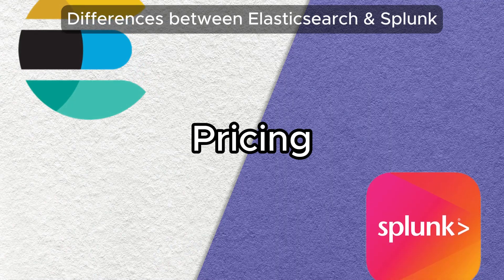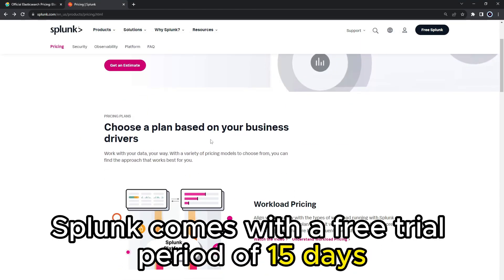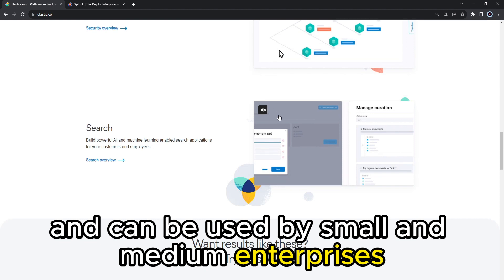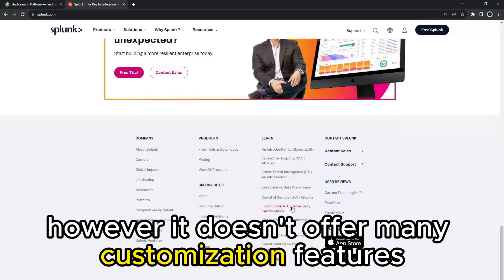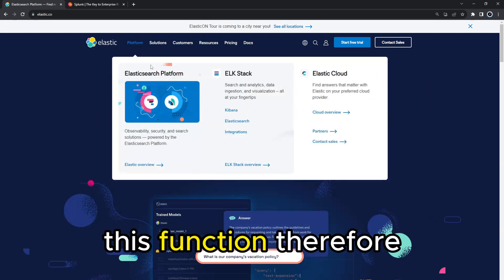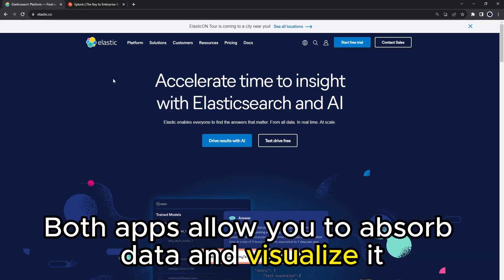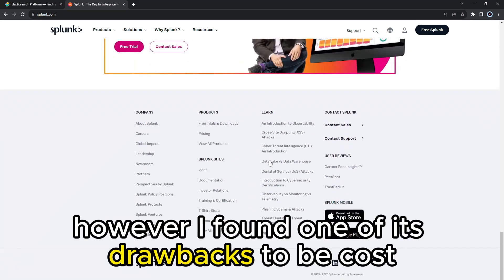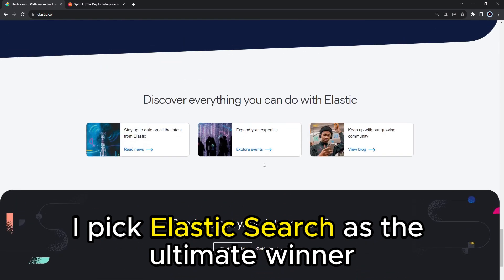Elasticsearch vs Splunk- What Are the Differences? (A Detailed Comparison)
Elasticsearch vs Splunk- What Are the Differences? (A Detailed Comparison). In this video, I will discuss the differences between Elasticsearch and Splunk.

The main difference between Elasticsearch and Splunk is their pricing.
Elasticsearch is a free app. This means that once you install the app, you can use all its features at no cost. However, you must integrate it with the Kibana tool, which costs $45 monthly. Kibana helps you with data visualization, among other functions on Elasticsearch. On the other hand, Splunk has paid plans that start from $75 per month. You should know that when using Splunk, you do not need Kibana. Please note these fees are charged currently but are subject to change in the future.